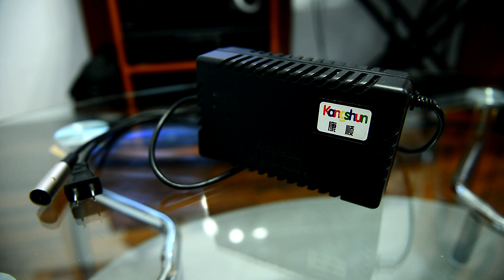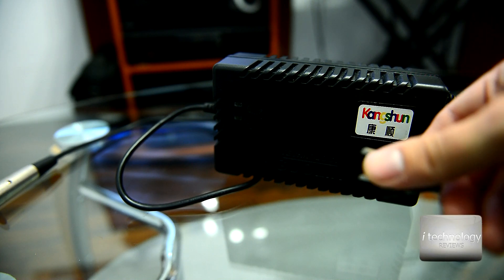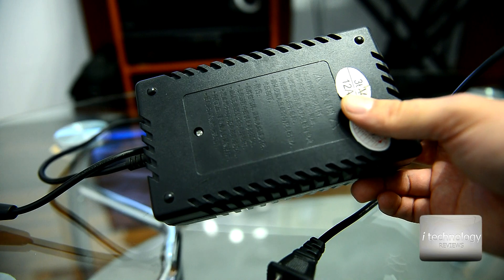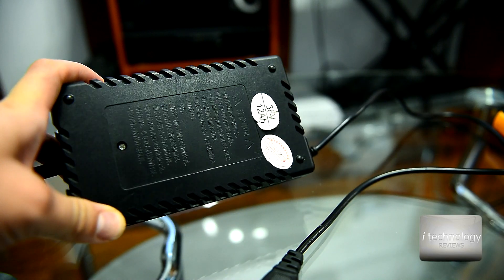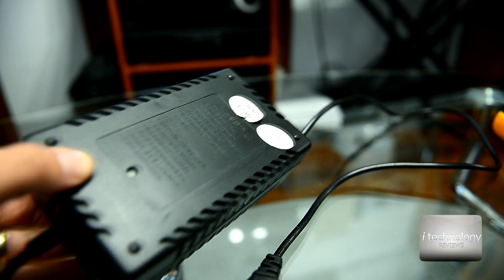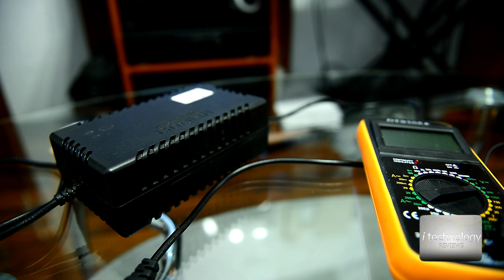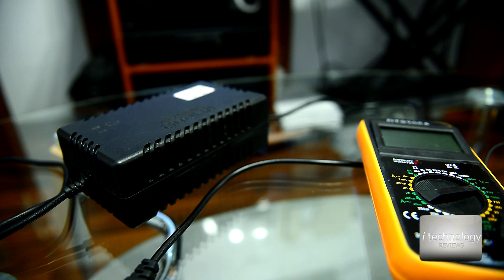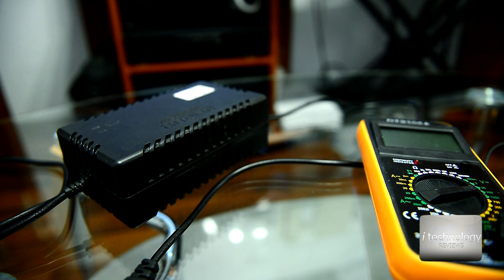Fast electric bike / scooter charger 36v at 12 amps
ROXCO Electric Tricycle for Adults, 20" Fat Tire Electric Trikes, 500W 48V

Review fast electric bike / scooter charger 36v at 12 amps; In this review we will present a fast charger that will charge 3 x 12v at 12 amps NIMH batteries in 2,5 hours and a normal charger in 8 hours. If you a re in a rush arriving A.S.A.P. from work this charger is usefull charging quickly the electric bike or electric scooter.